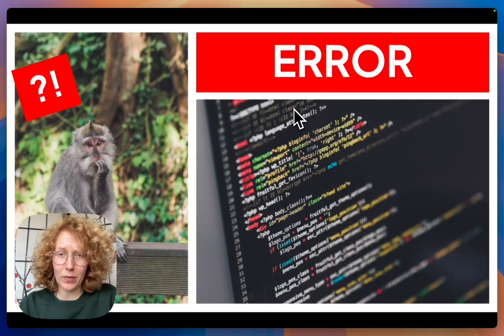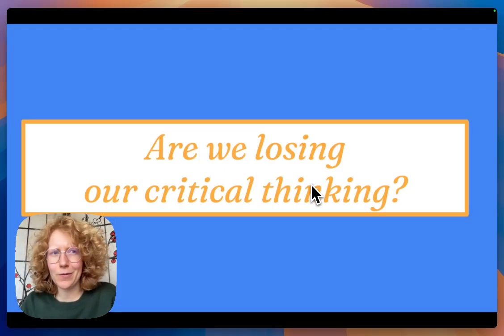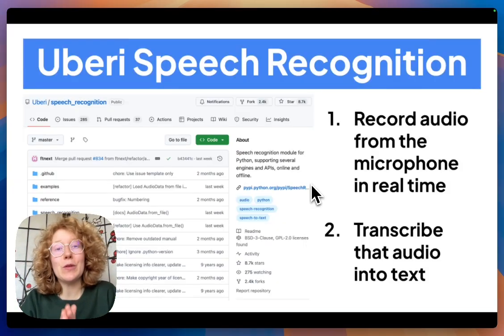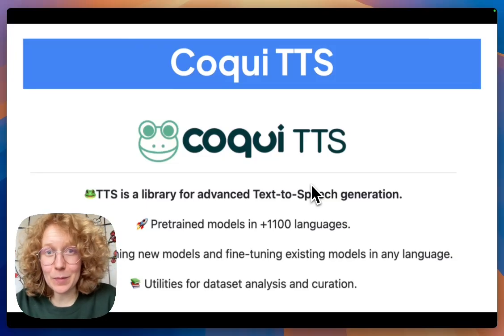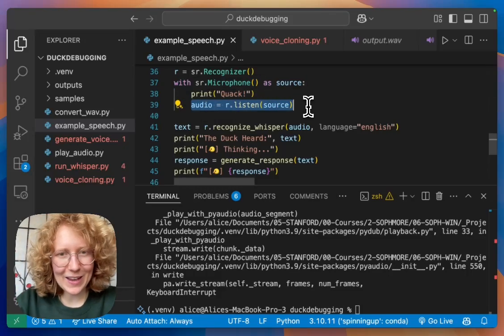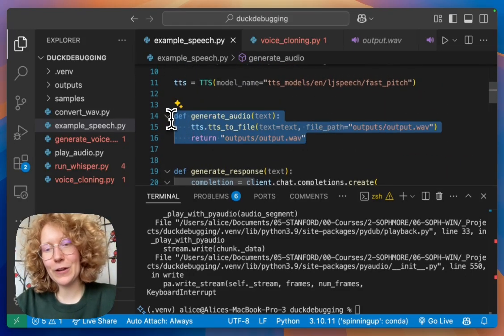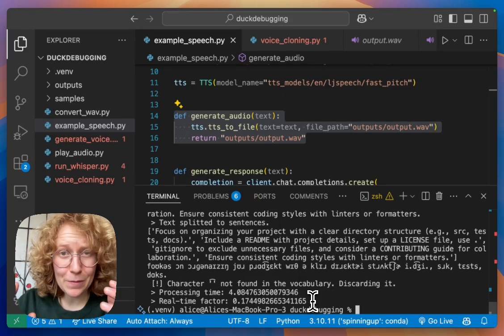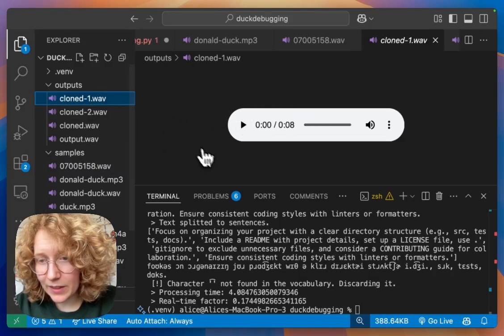I built a duck to help me debug my code: AI Speech-to-Text Project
Get inspired on how to use open source speech-to-text, text-to-speech, LLM's, and voice cloning for your next project.